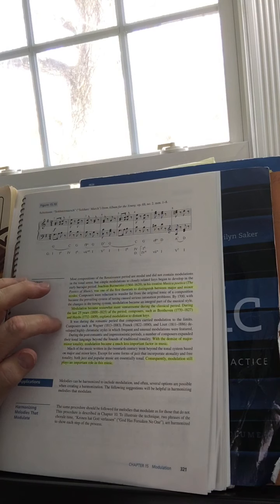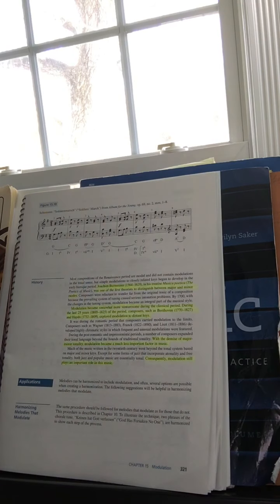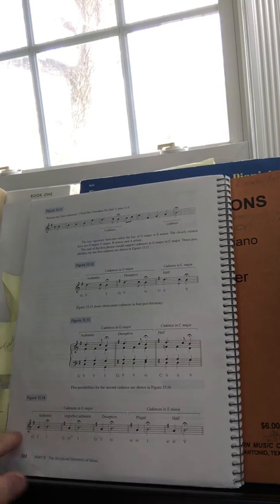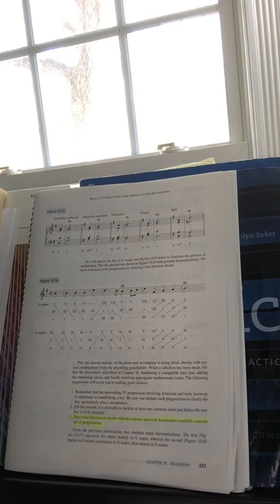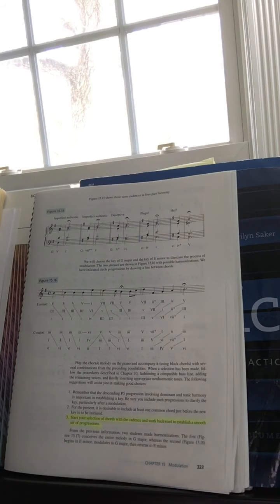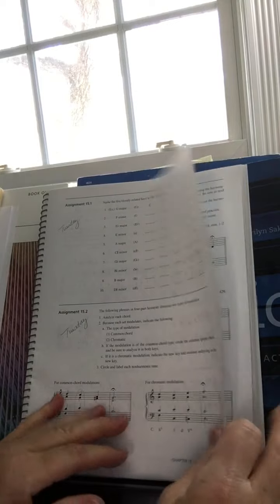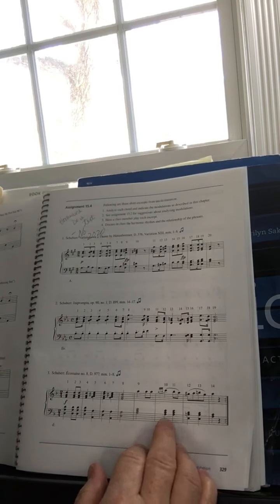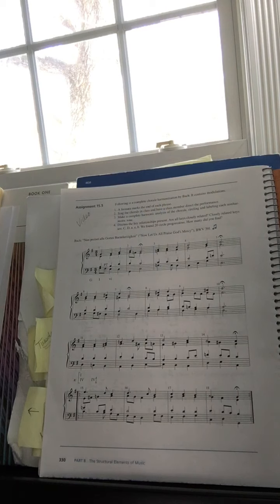MUS 120 Music Theory 2 Chapter 15 Modulation cont. (history, etc.)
Benward, et al